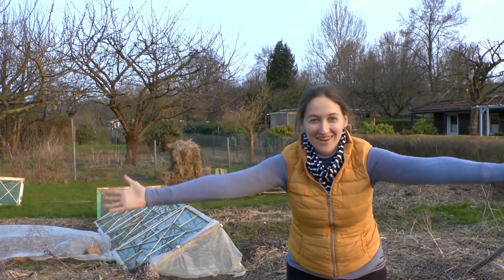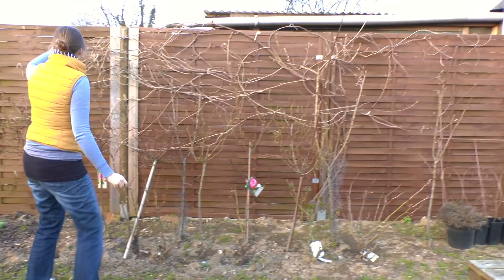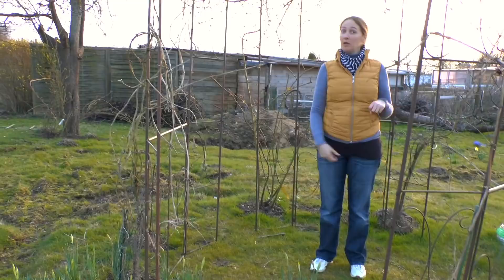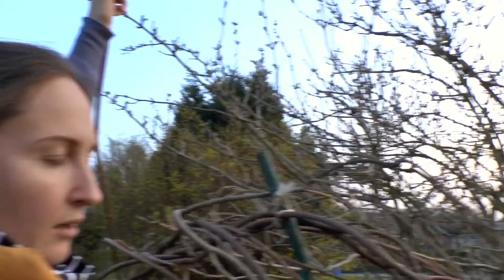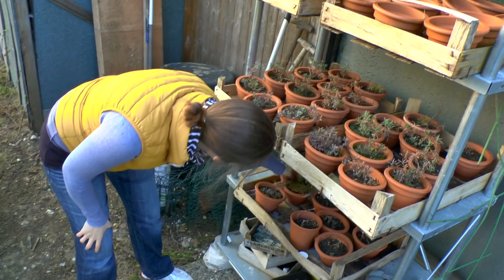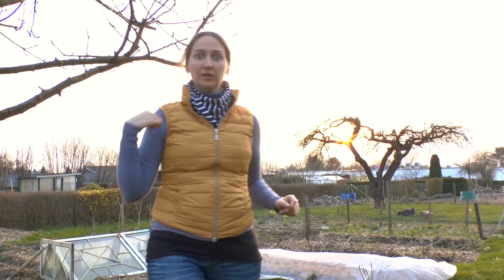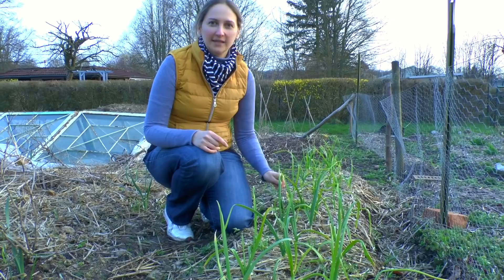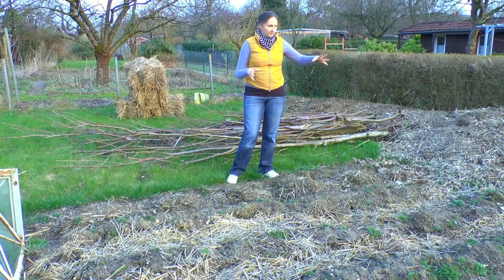Spring on the Allotment on How to Grow a Garden with Scarlett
I have a few surprises for you in this episode of How to grow a garden

And my Instagram private account: @scarlettdamen

WANT MORE:
How to Grow A Garden has over 100 episodes on growing a sustainable garden and living green. Visit the play lists for more specific garden related topics:

Want to see the bloopers and b-roll clips? You can find this on my Facebook fan

Scarlett is an artist, entrepreneur and a passionate gardener. Scarlett is also a mostly raw all vegan foodist who loves gourmet raw vegan strait from the garden cooking.

For many years now she has been growing almost all of her food all year round. Scarlett's motto is grow what you eat and eat what you grow. Scarlett loves to share her knowledge about health, non-cooking and gardening with YouTube. She has two channels one How to grow a garden and the other BoTVGermany. (see link below)